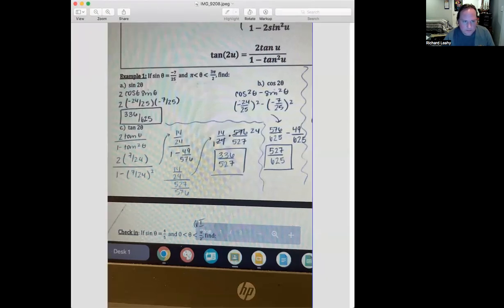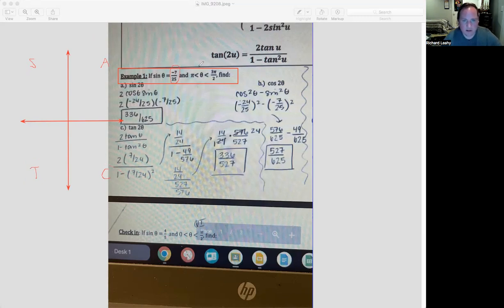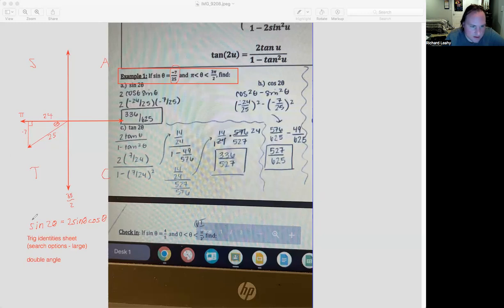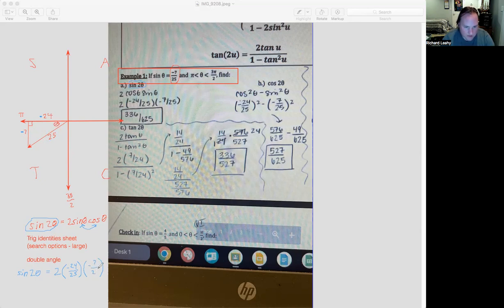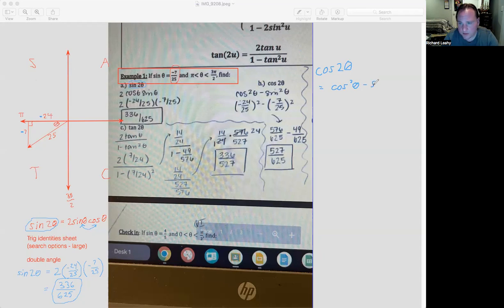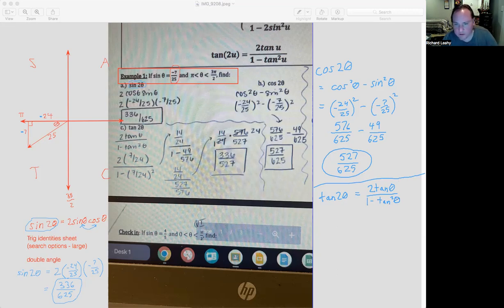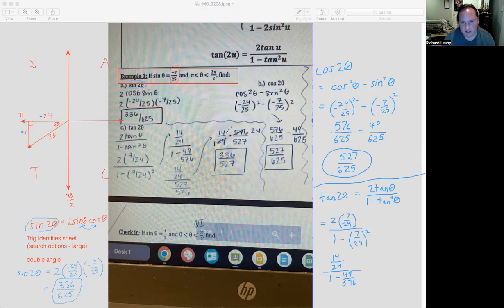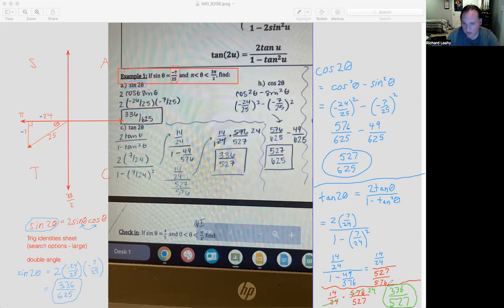Double Angle Identities - Trig Examples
The following video shows you how to do math and stuff, specifically the thing it says in the title of this video.

I explain really slow and do absolutely no preparation for these videos, so like, yeah.